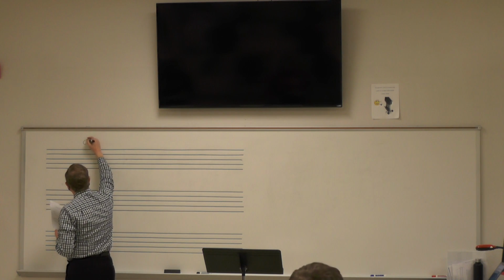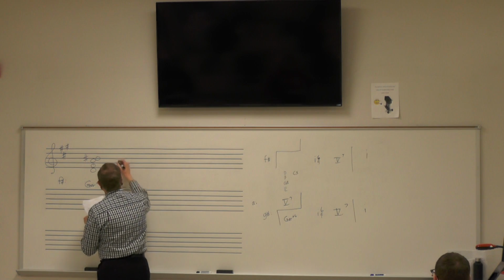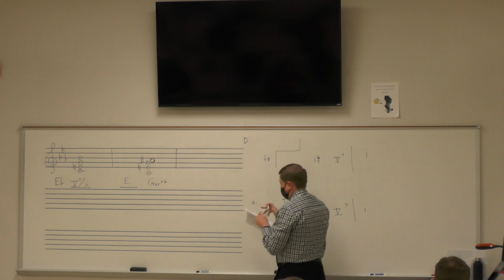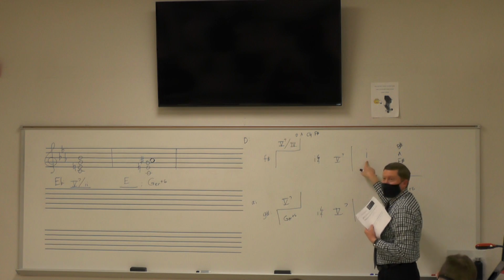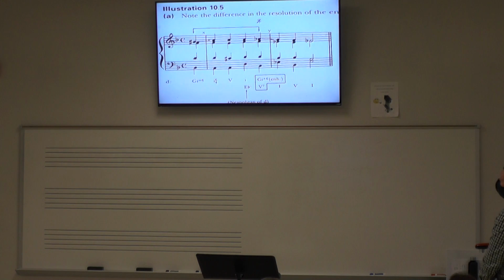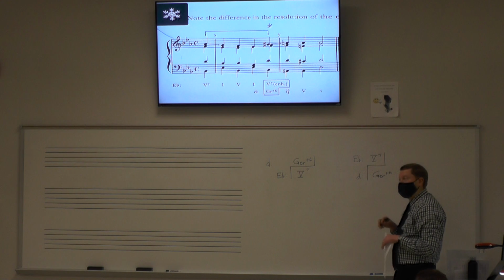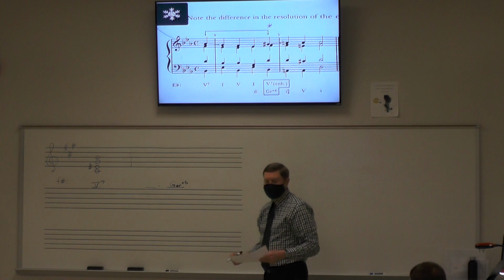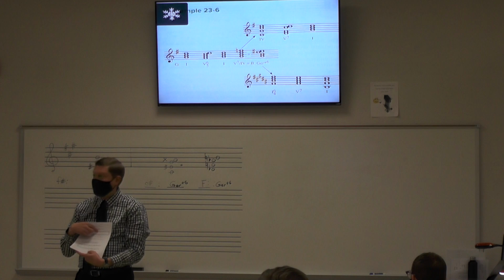Theory 4 February 22